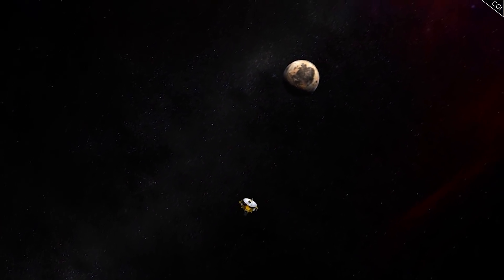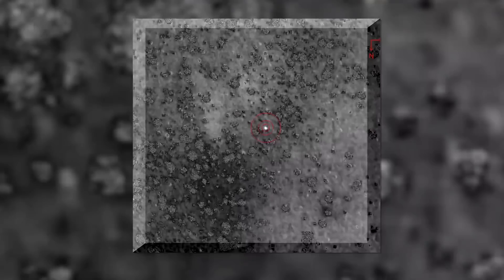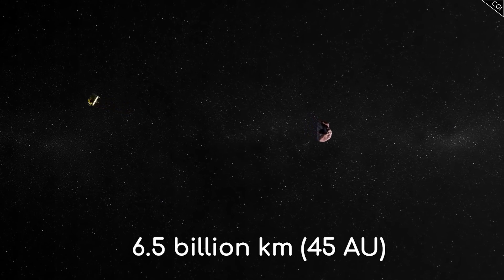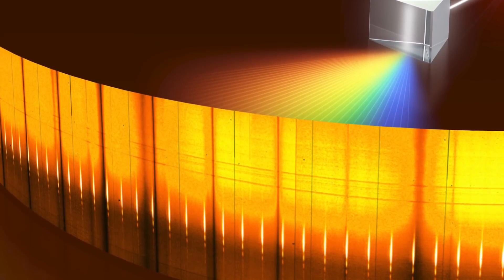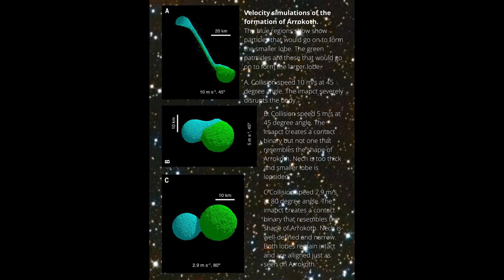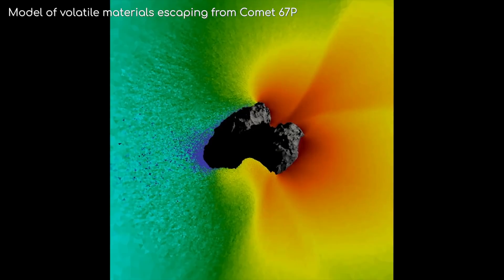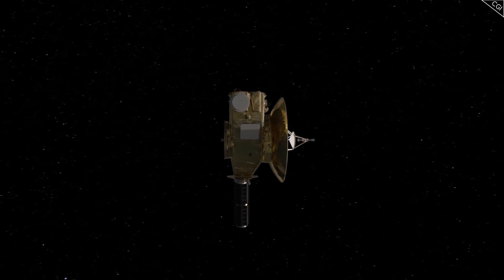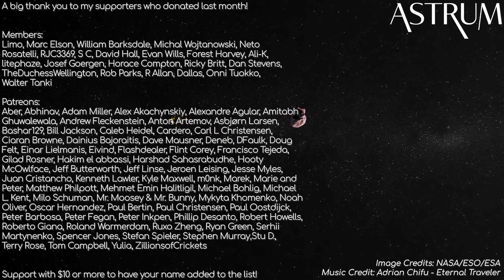How Arrokoth Shocked NASA Scientists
Almost everything you could want to know about New Horizon's visit to Arrokoth.

Astrum merch now available! Apparel Metal Posters